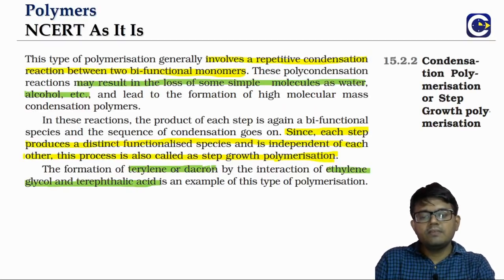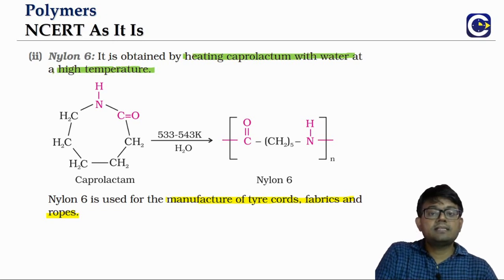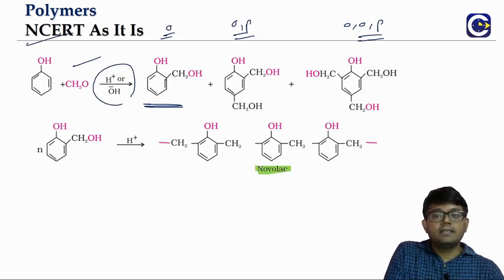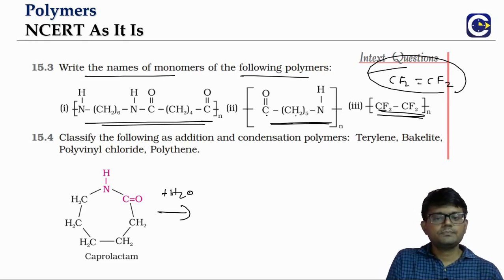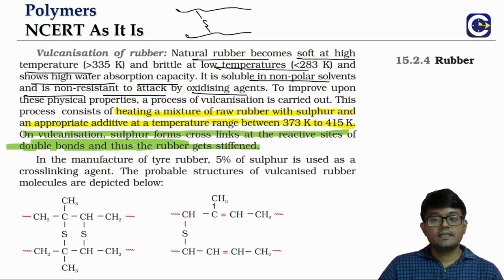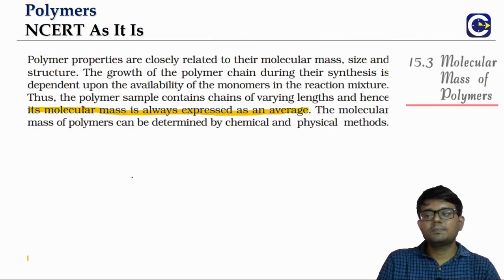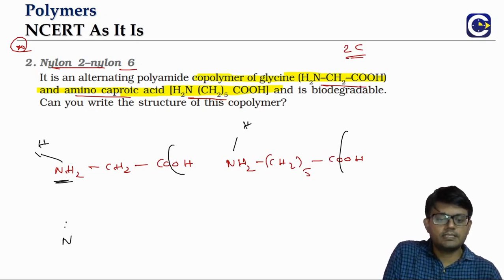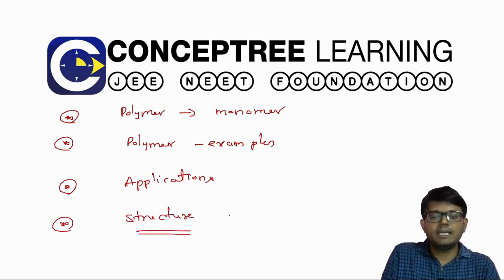NCERT As It Is-Polymers-Part 2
This is part-2 video of polymers NCERT As It Is.